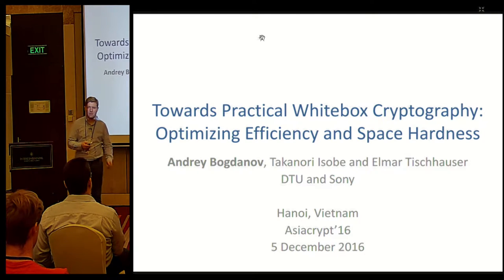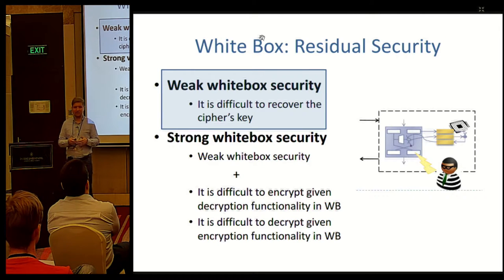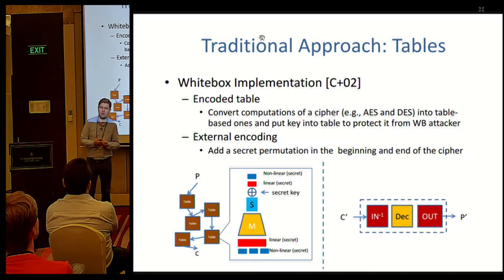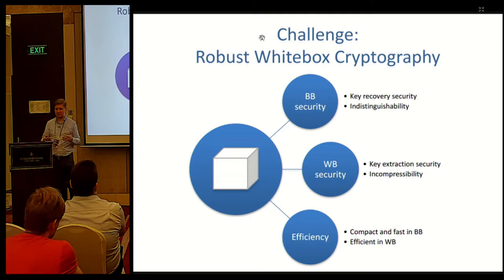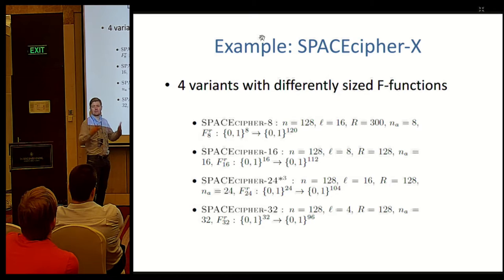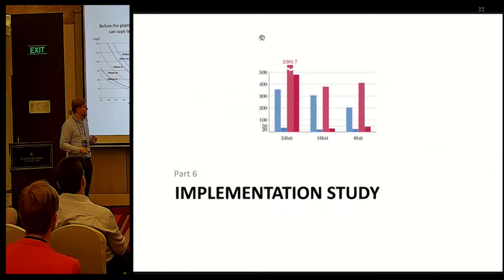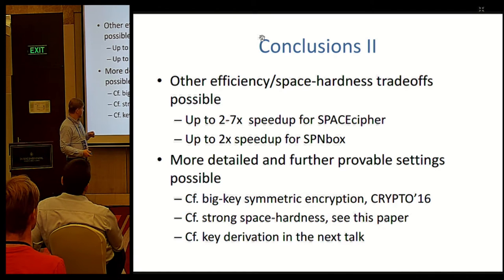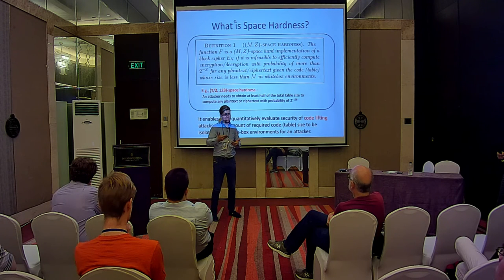Towards Practical Whitebox cryptography Optimizing Efficiency and Space Hardness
Andrey Bogdanov and Takanori Isobe and Elmar Tischhauser. Talk at Asiacrypt 2016.